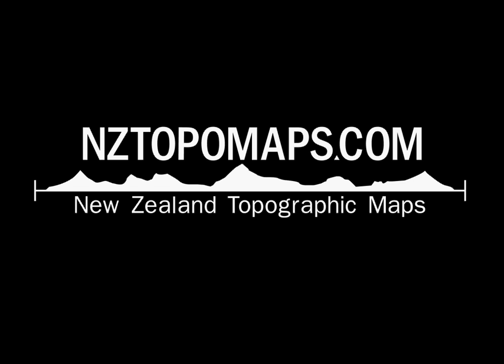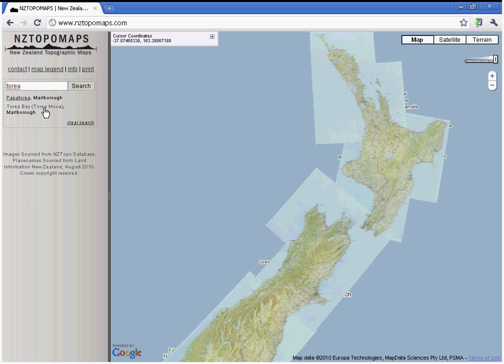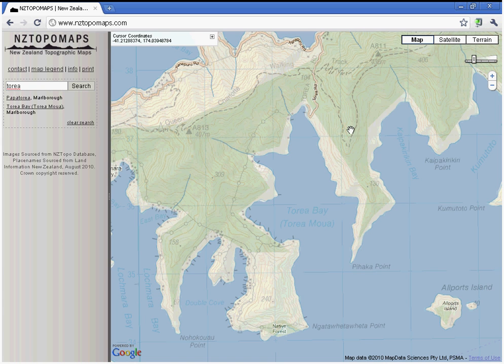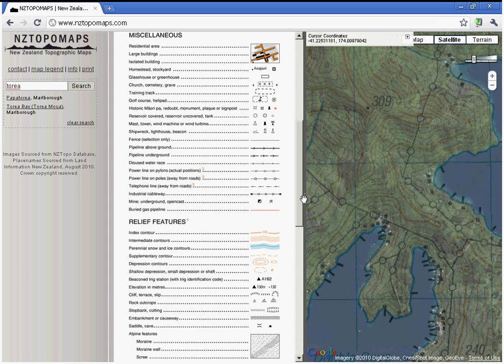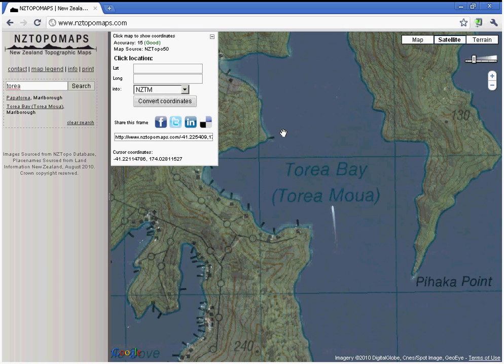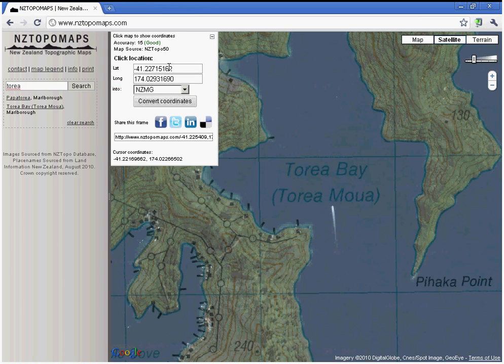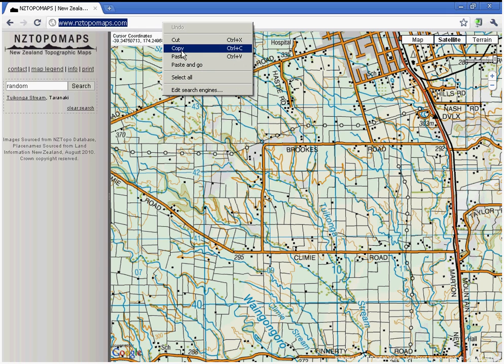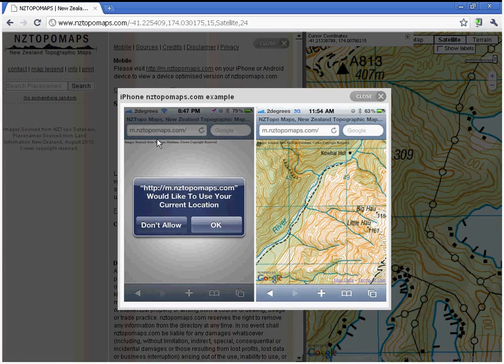Introduction to nztopomaps.com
A useful introduction to the features of the presented by Peter Williams. The website gives fast and easy access to New Zealand Topographic Maps online.